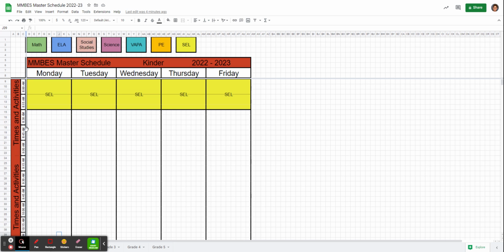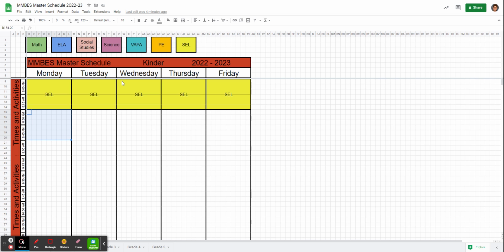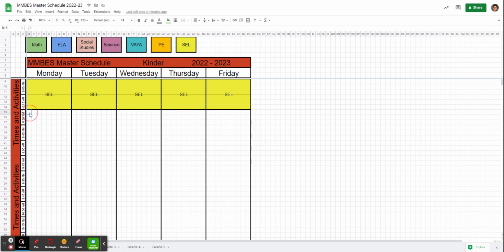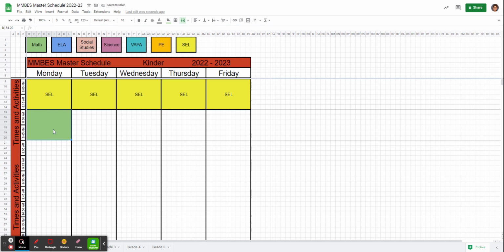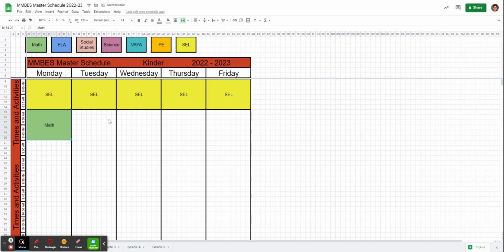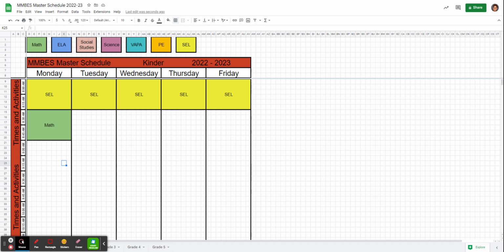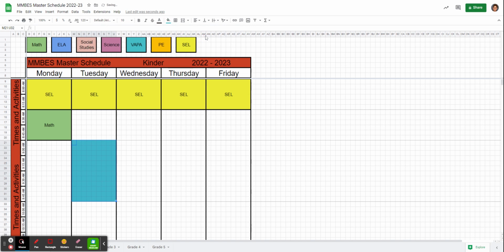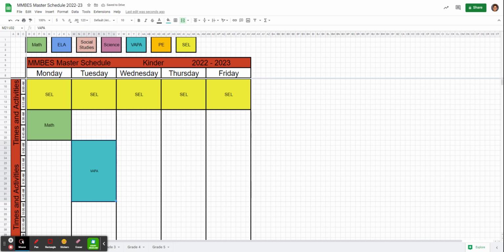MMBES Master Schedule 2022 23 Google Sheets